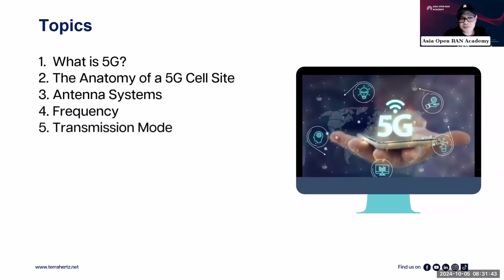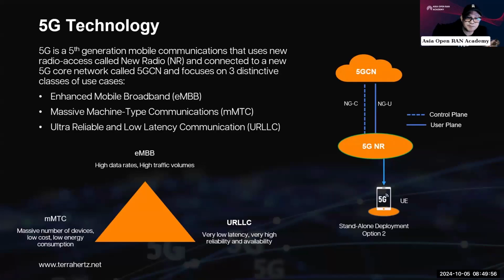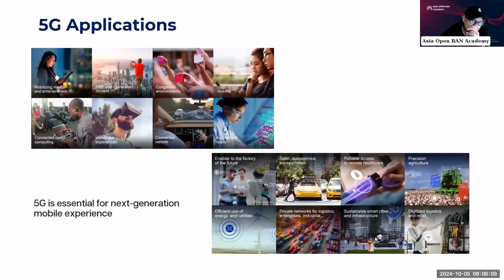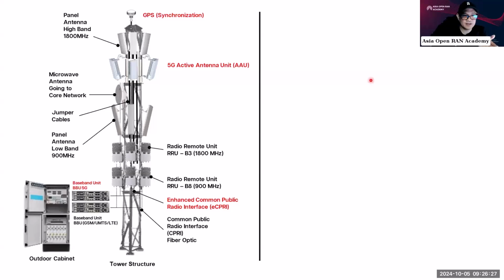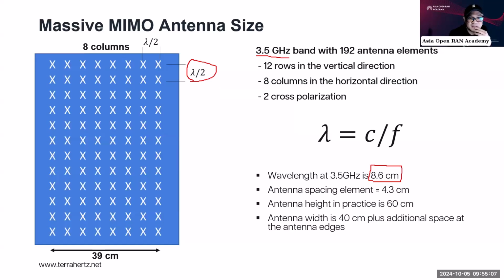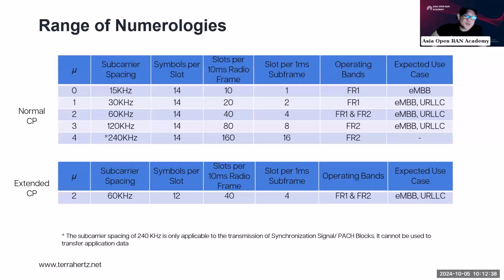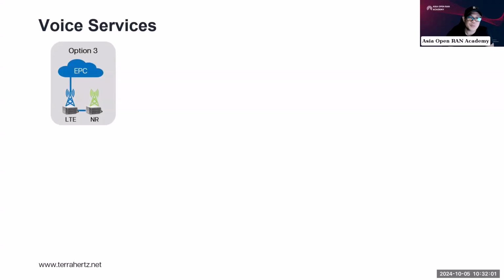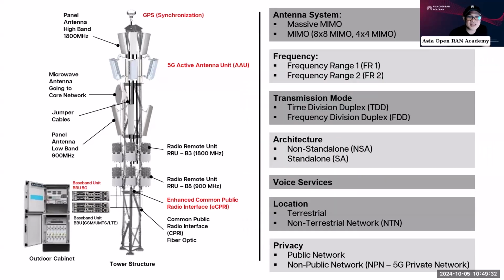5G Mobile Networks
Introduction to 5G networks, their key technologies, and how they reshape industries with ultra-fast connectivity and low latency.